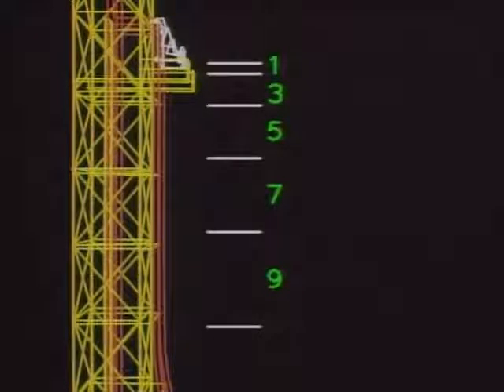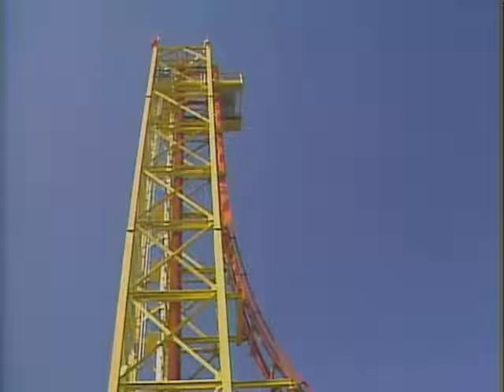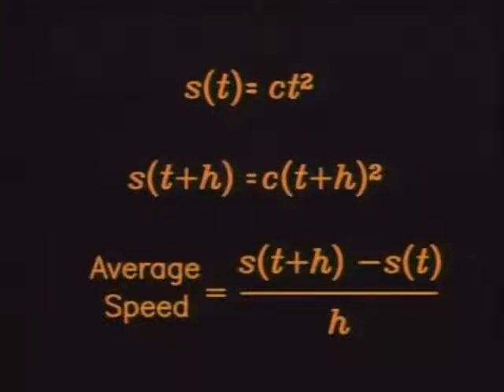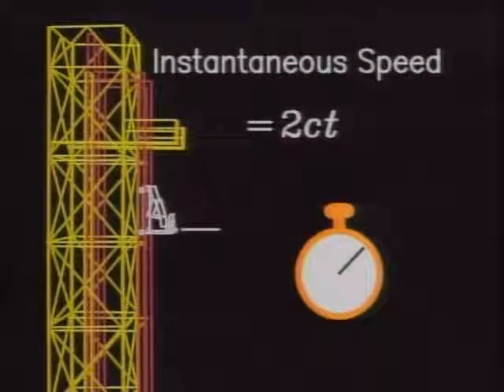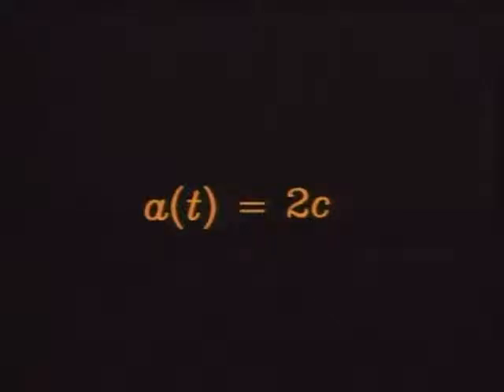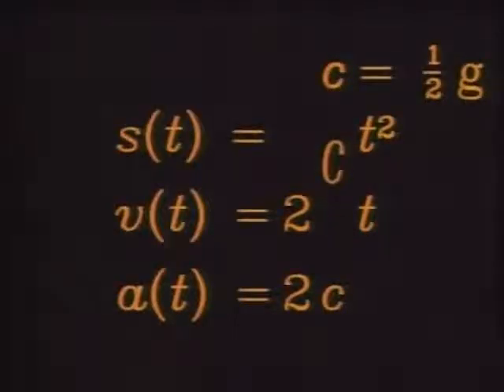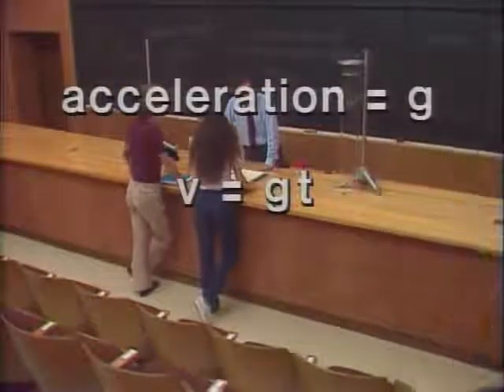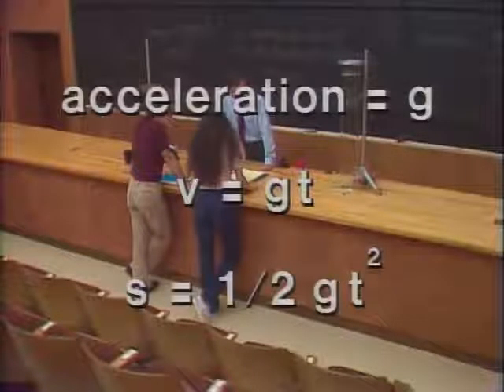The Law Of Falling Bodies | Most amazing concept of physics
In this video the full concept of law of falling bodies and some history facts are given . With amazing facts and mind blowing concepts.